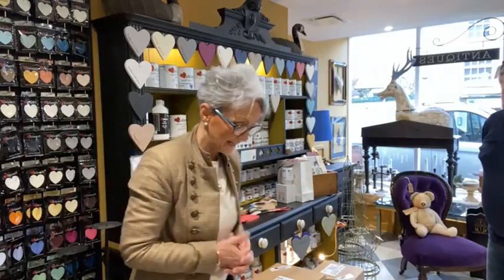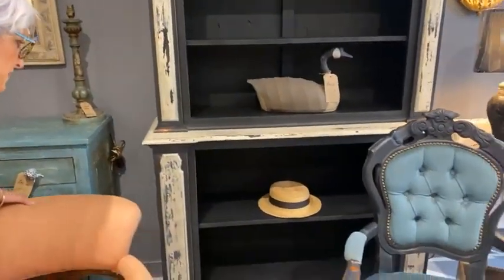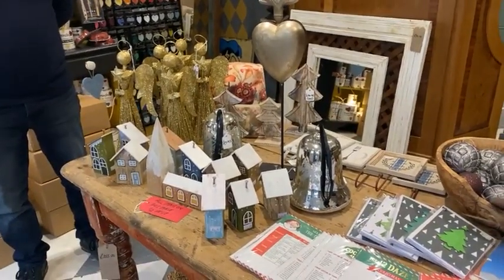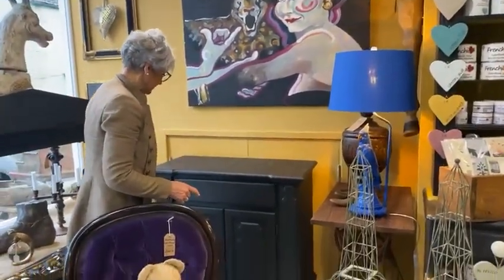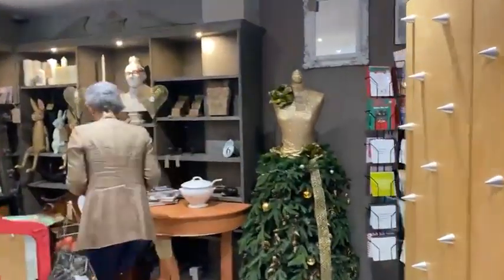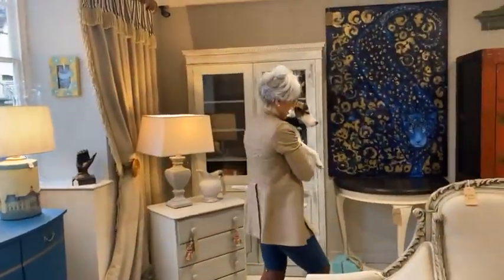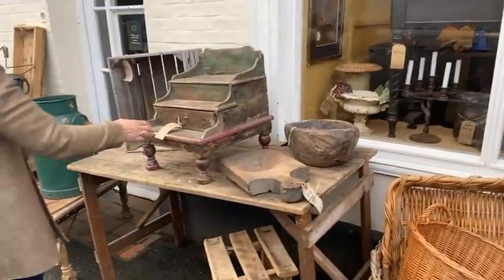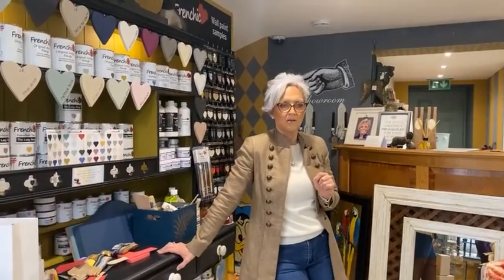New Year, New Start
Fifi is so happy to be in the New Year 2023 and is full of enthusiasm and relief to be able to focus on new painting projects and giving us all inspiration.

Furniture Paint
Frenchic Furniture Paint
Furniture
Shop Local
High Street
Artisan
Creative
Paint Stockists
Style
Interiors
Design
Artist